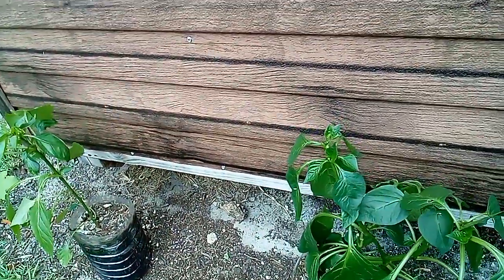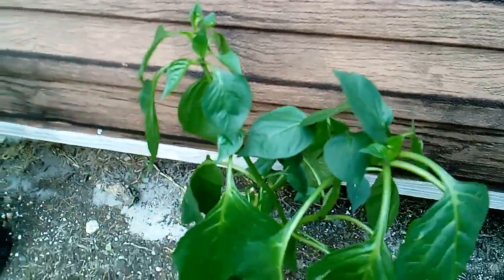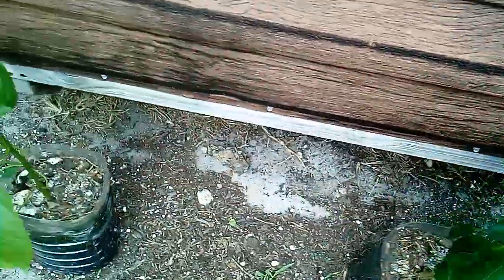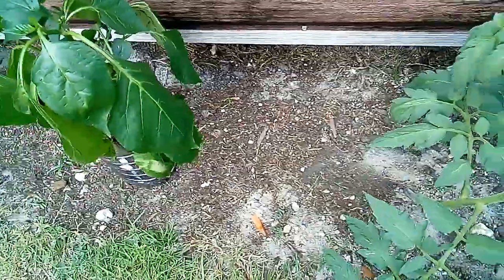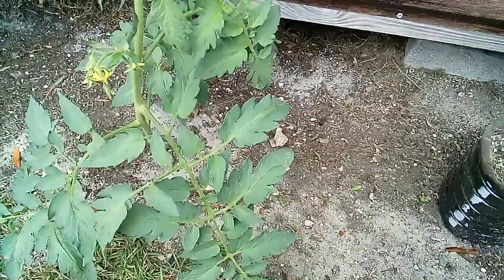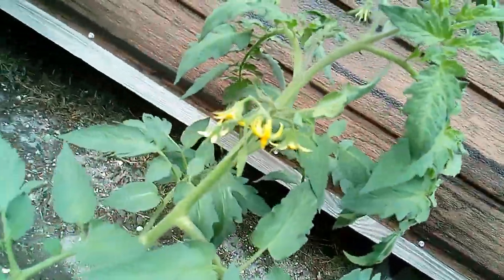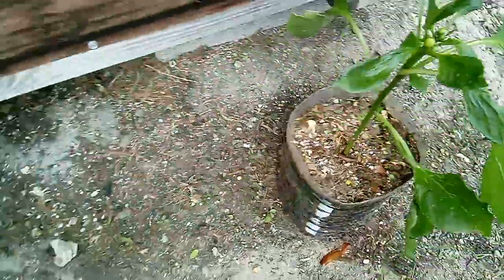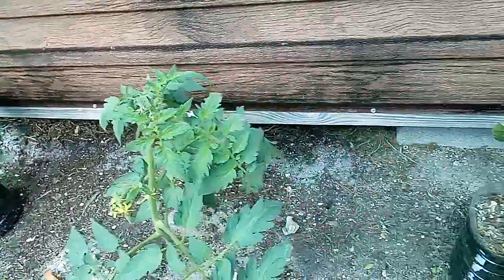growing okra in the garden